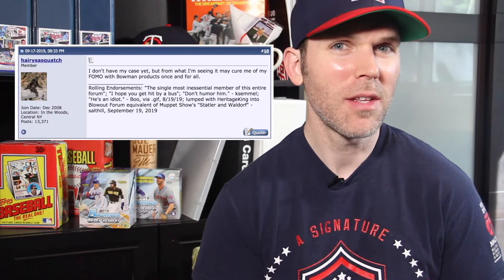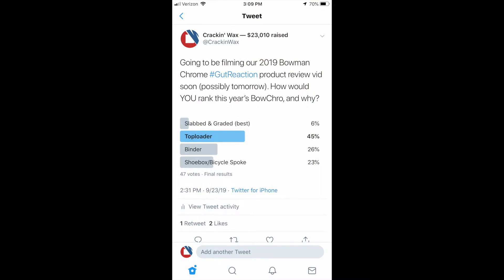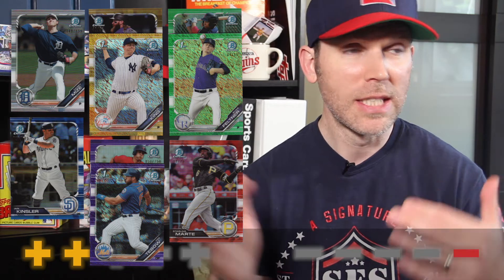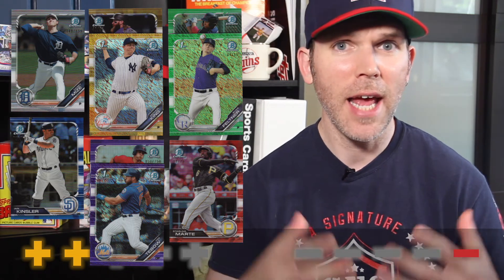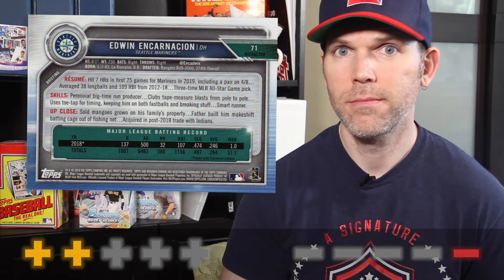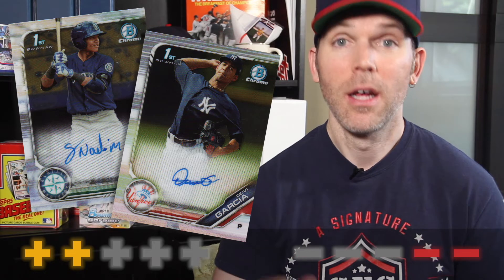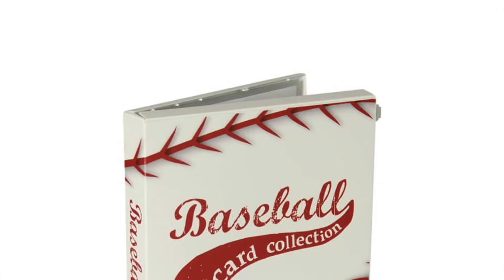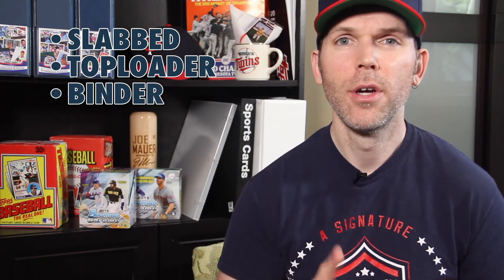2019 Bowman Chrome — Gut Reaction Product Review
2019 Bowman Chrome turned out to be a divisive product. Was it on fire, or was it just a dumpster fire? Find out in the latest episode of Gut Reaction!